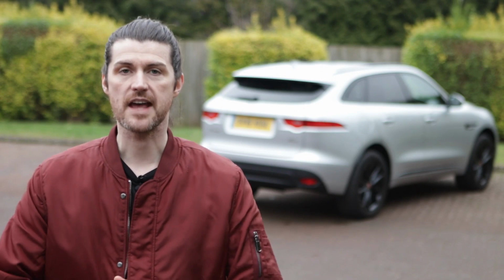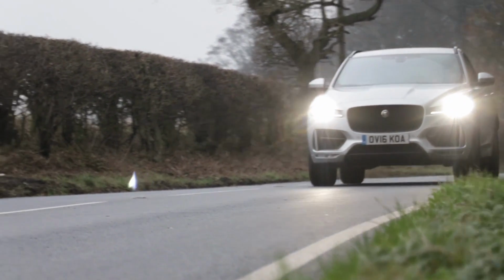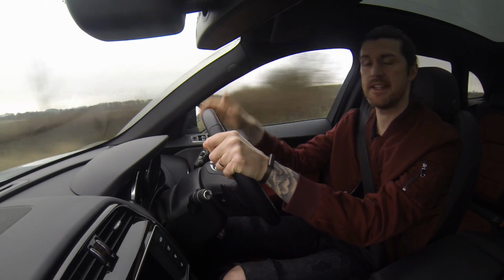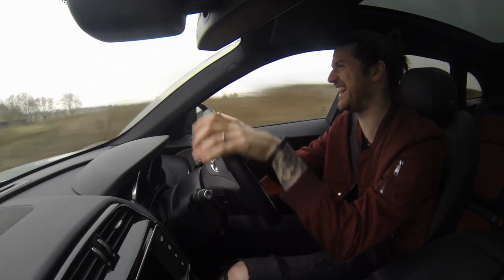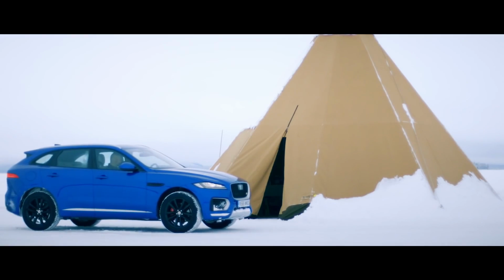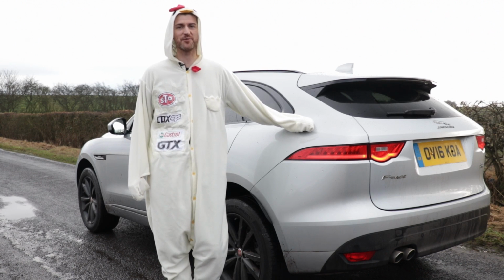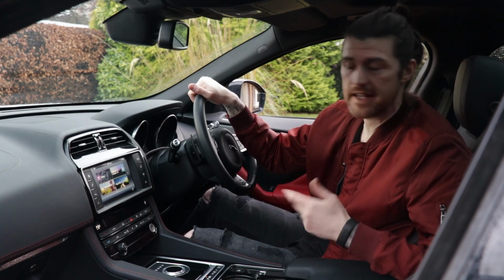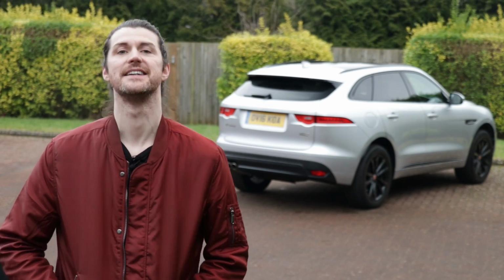Car review | What's so good about the... 2018 Jaguar F-Pace?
Jaguar has finally caved and made an SUV. But has the company that brings you the Range Rover (basically) done just as good a job here?

The answer is no. It's still good though. Watch to find out why.

Love it or hate it, nobody's reviewing cars like us.